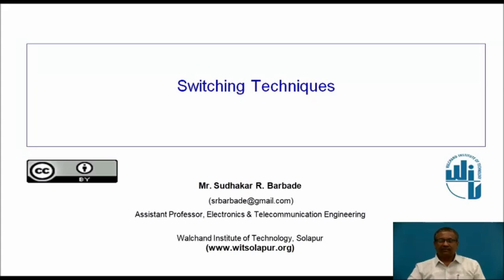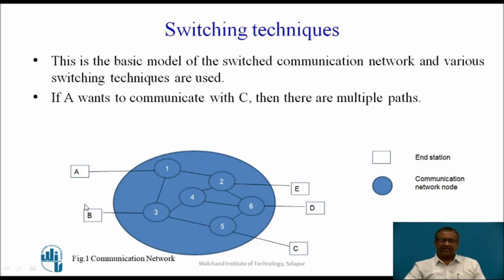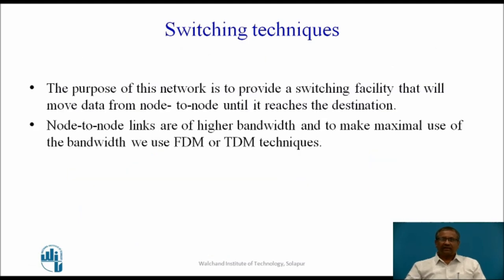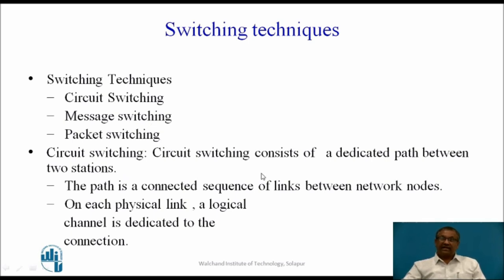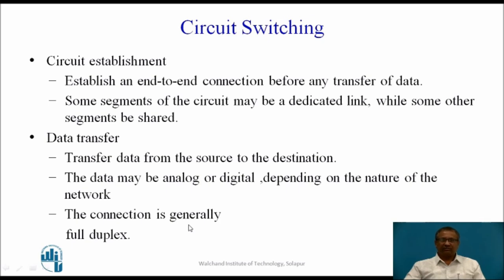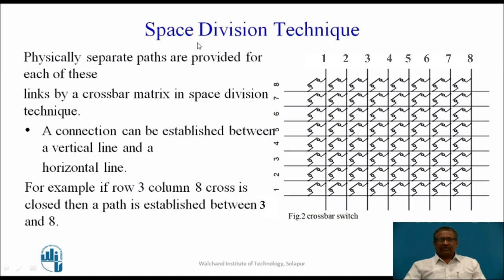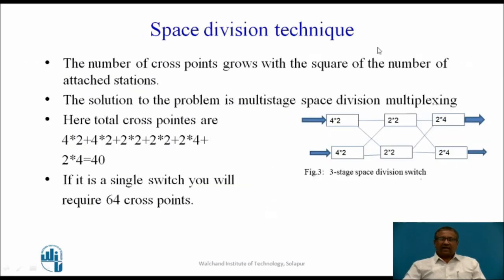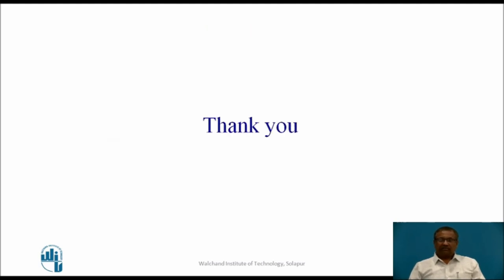Switching Techniques-I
Barbade Sudhakar R
Assistant Professor,Department of Electronics & Telecommunication Engineering, Walchand Institute of Technology, Solapur